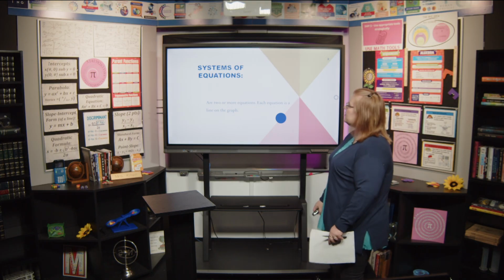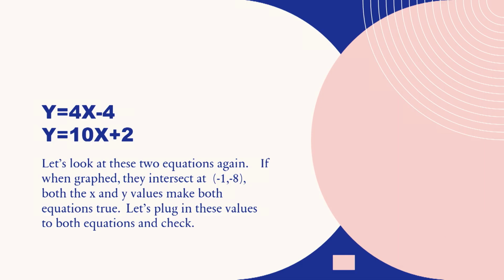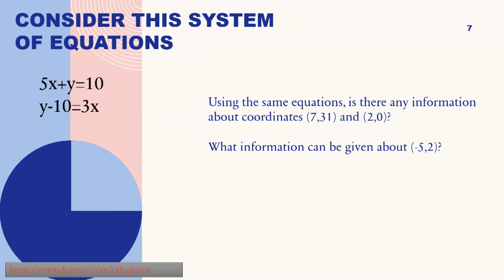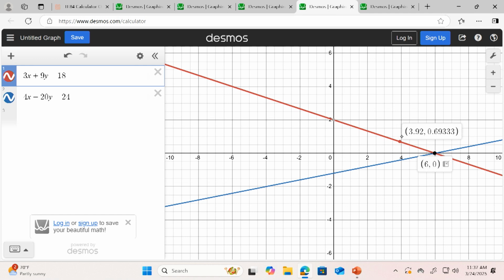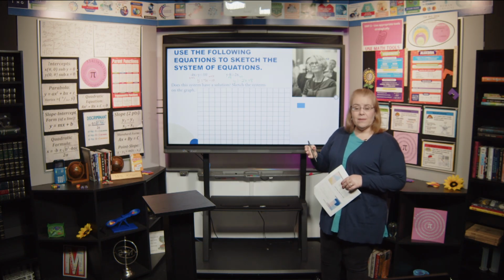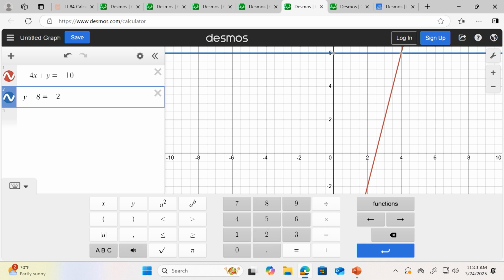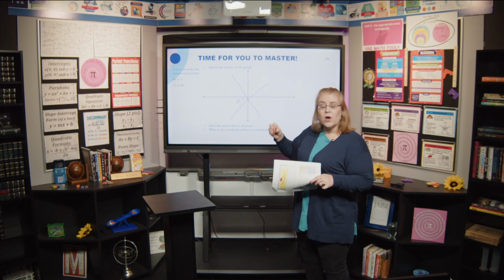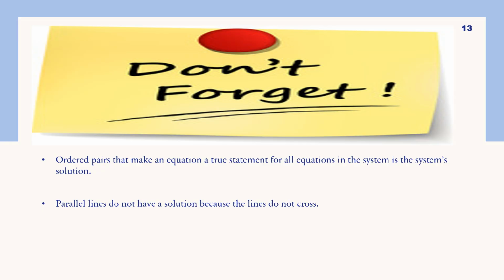Algebra I Unit 5 Lesson 6 Introduction to System of Equations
Model Lesson aligned to the Mississippi Department of Education MCCR Standards: A-REI 10-Understand that the graph of an equation in two variables is the set of all its solutions plotted in the coordinate plane, often forming a curve (which could be a line)